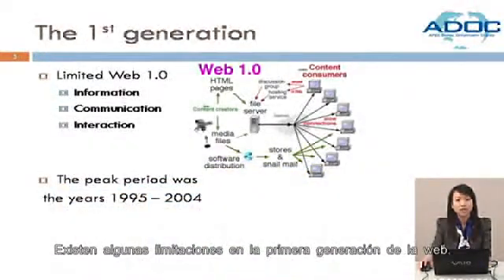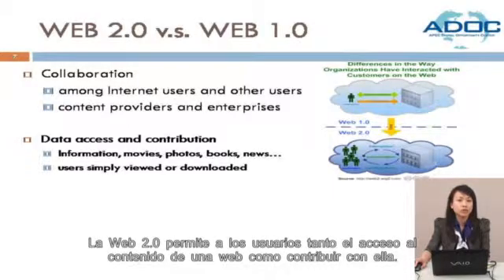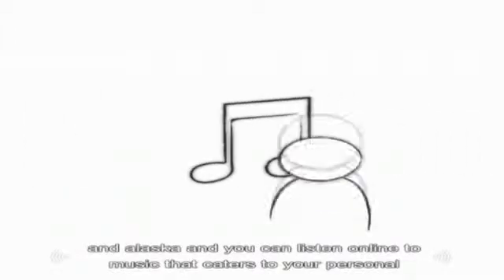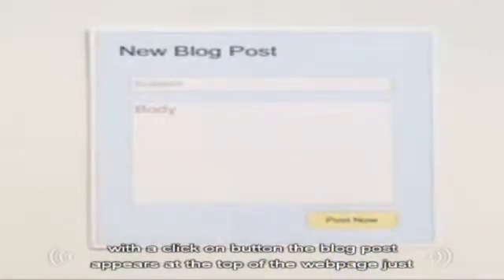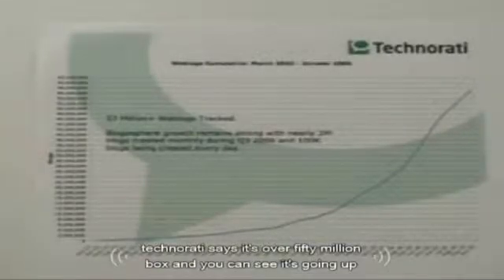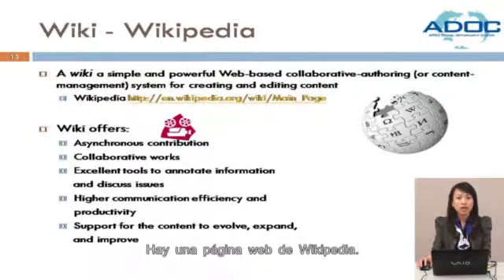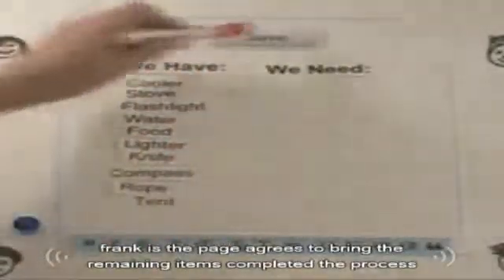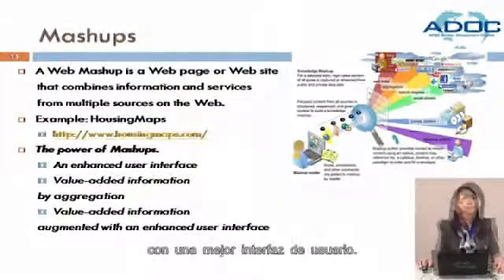Introduction to web 2 0 española